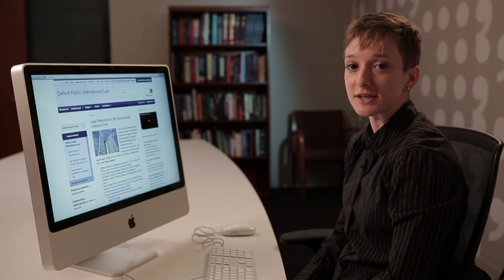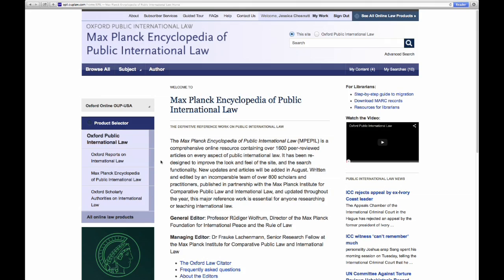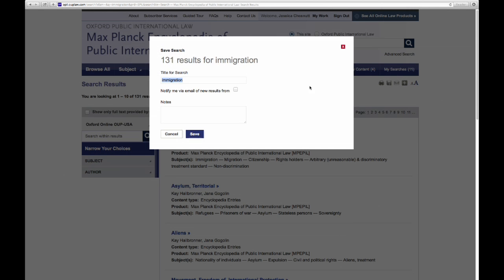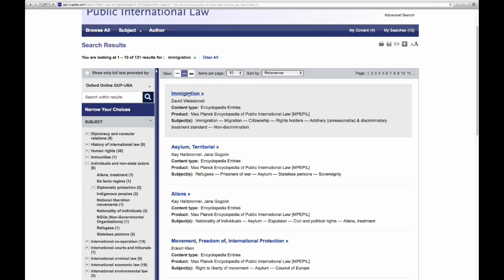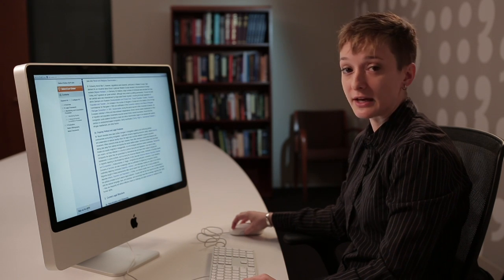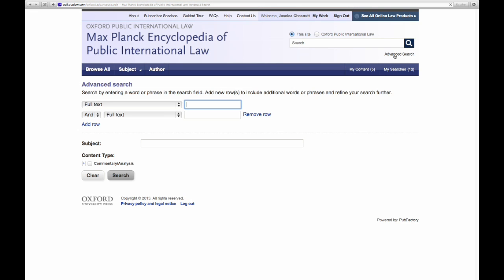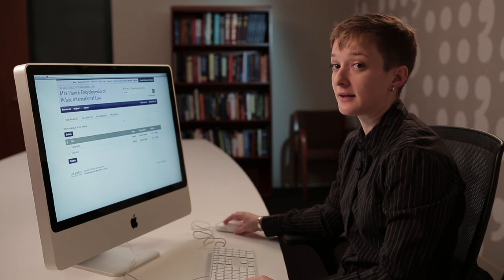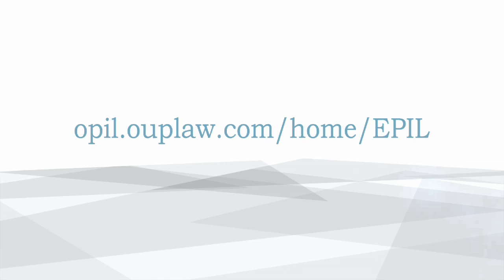How to Use the Max Planck Encyclopedia of Public International Law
A comprehensive online resource containing over 1600 peer-reviewed articles on every aspect of public international law, making it the definitive reference work in the discipline.

Written and edited by an incomparable team of over 800 scholars and practitioners, published in partnership with the Max Planck Institute for Comparative Public Law and International Law, and updated throughout the year, this major reference work is essential for anyone researching or teaching international law.